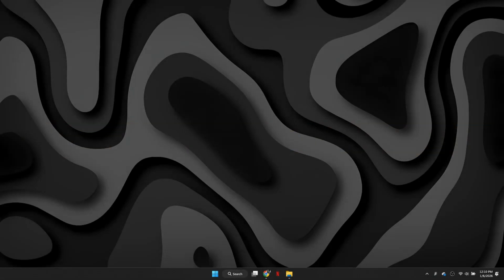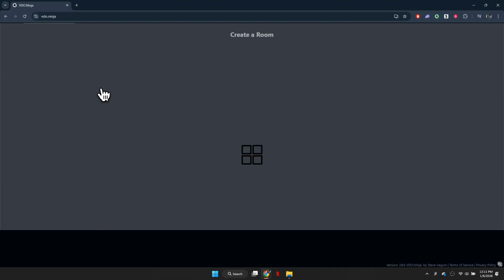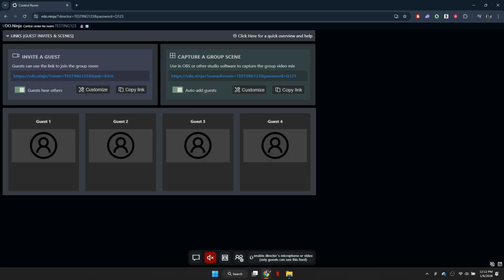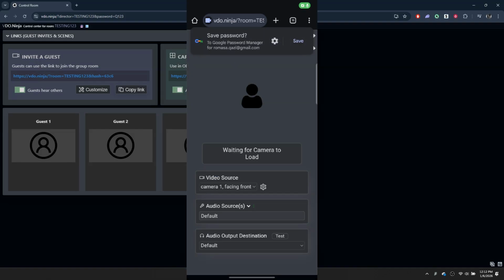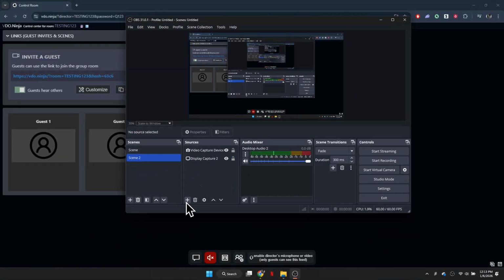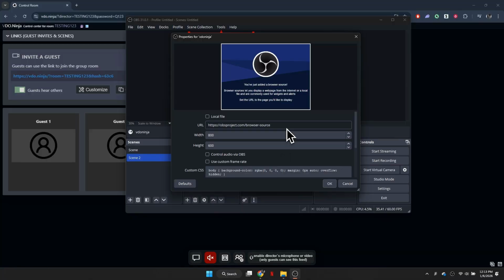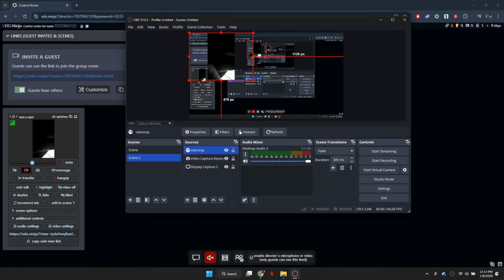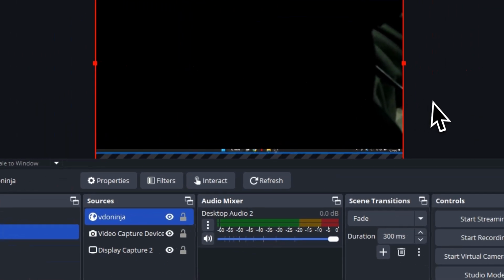Use Your Phone As A Webcam In OBS Studio - Step By Step Guide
In this step-by-step guide, you’ll learn how to use your phone as a webcam in OBS Studio for streaming or video calls. This tutorial covers connecting your phone via USB or Wi-Fi, installing necessary apps, configuring OBS settings, and testing your setup, making it perfect for beginners who want high-quality video without buying a dedicated webcam.